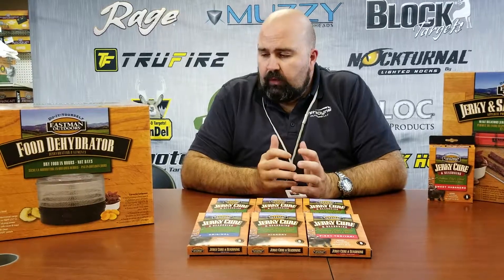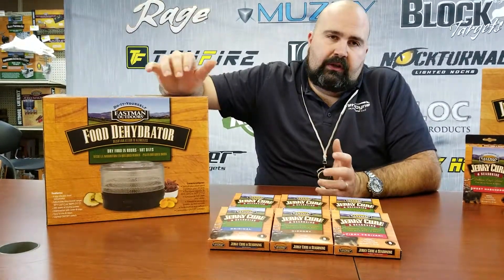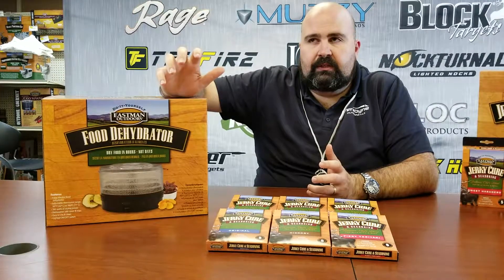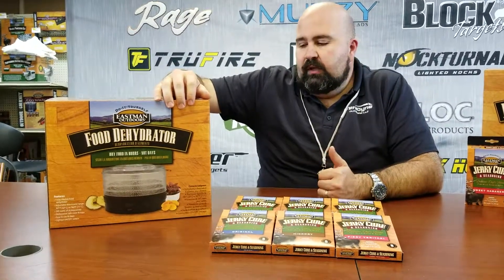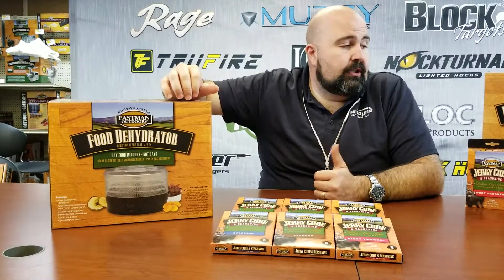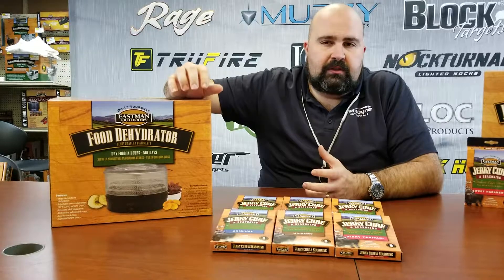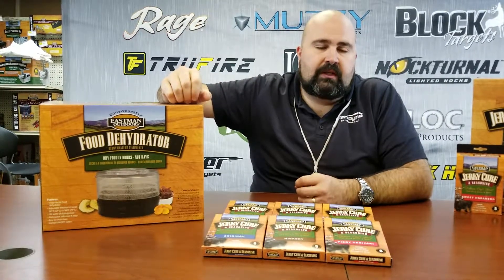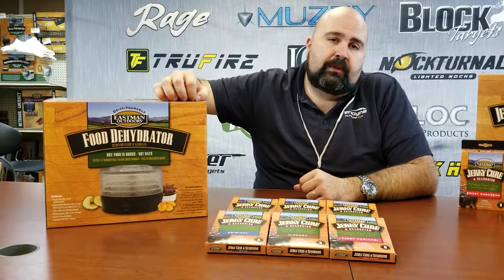Eastman Outdoors Food Dehydrator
Designed to transform meat, fruit and vegetables into healthy dried snacks, this 4-tray food dehydrator combines capacity, efficiency and adjustable drying power. From banana chips to venison jerky, you can keep an eye on your food's progress through the transparent trays and lid, while the ultra-quiet fan spreads heat evenly among the trays without disturbing the room.  Designed to clean-up easy with dishwasher-safe trays, and customize temperatures to each food, this 4-tray food dehydrator combines easy of use with precise operation. A great way to get more out of your game, garden and grocer, bring this dehydrator home and start making healthy snacks at home.